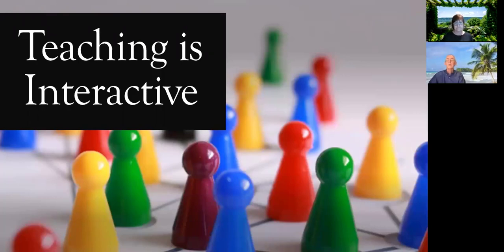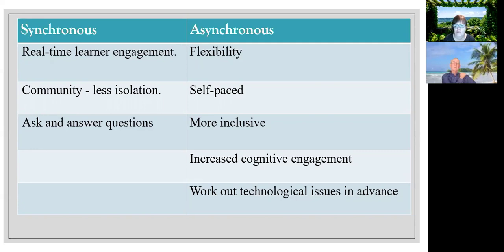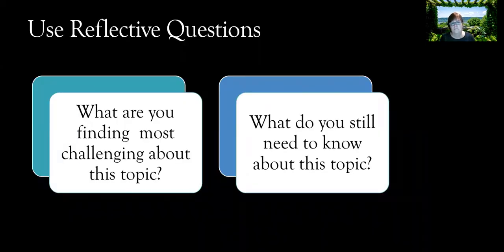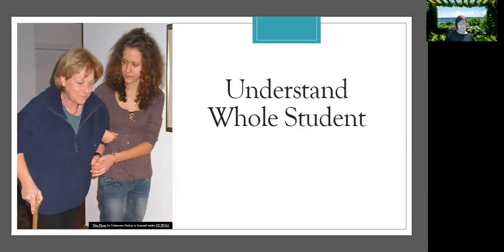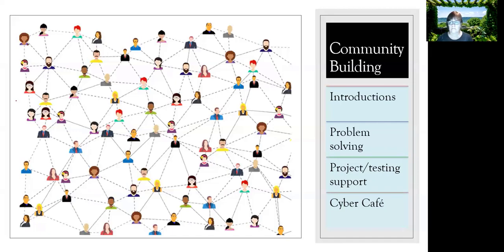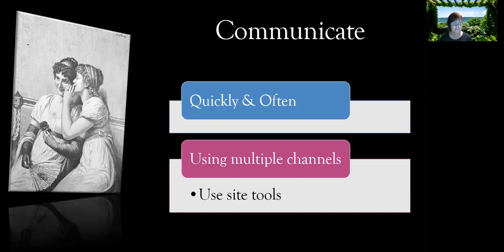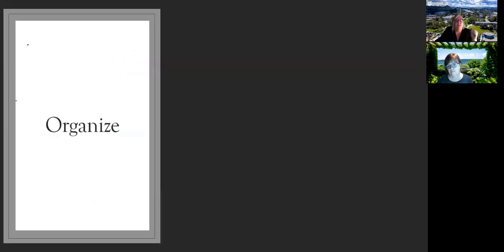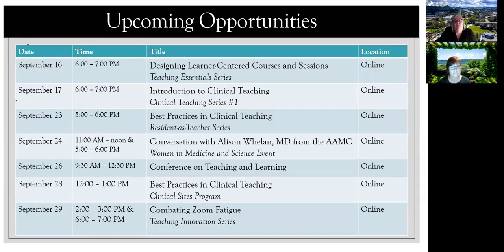Teaching Online Effectively